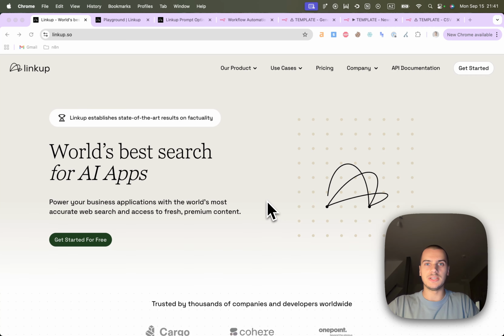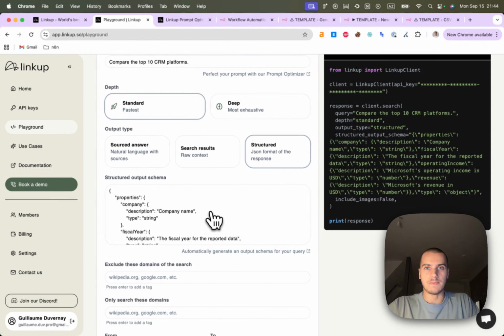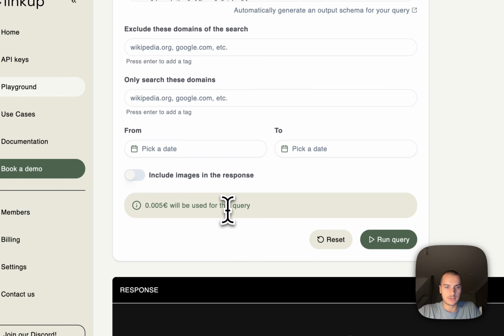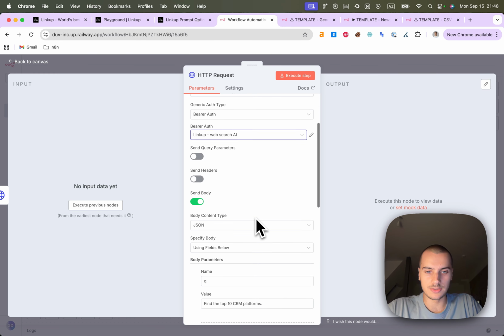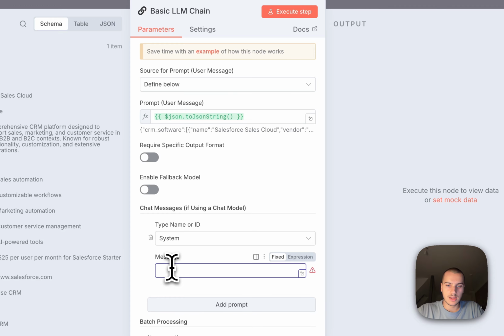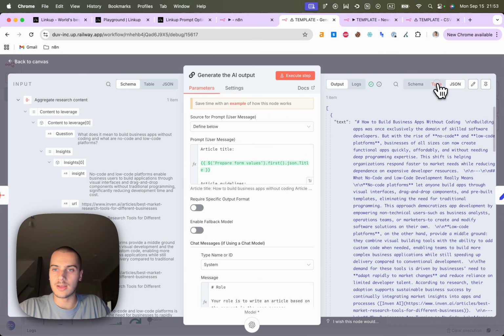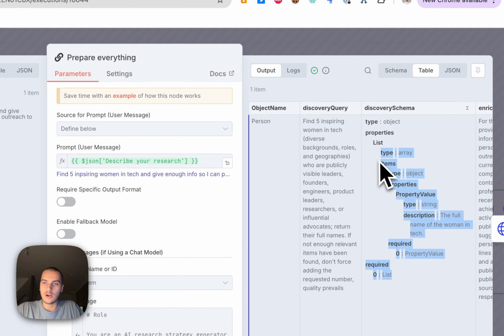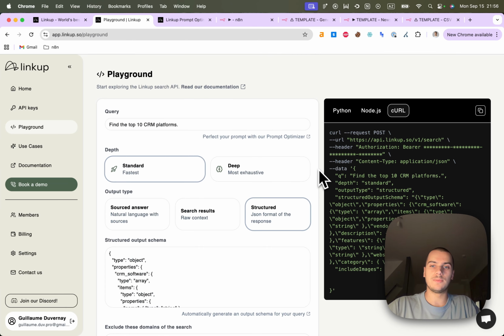The Best AI Web-Search API for Your Automations (4 free templates)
No sponso, I just think Linkup is the easiest tool to get started with AI web search through API and love:
- the structured output mode
- the 2 modes (standard, deep)
- their playground to prepare your queries & then copy the cURL
- their pricing: you pay what you consume (1 standard query is 0.5c, super efficient)
- the generosity: 5€ of credits for free each month so you can test before scaling, without annoying your finance team

I use the tool for most of my needs for AI automations and AI features that require web-search - usually through n8n.

Looking back at my n8n templates, I have published 4 of them and not 3 as introduced in the video.

- 🔥 The one I'm the most impressed about: Text to CSV via AI web research